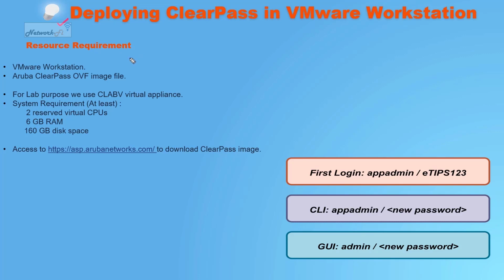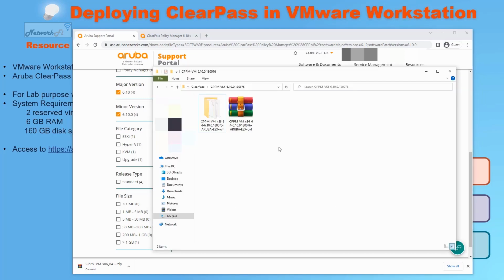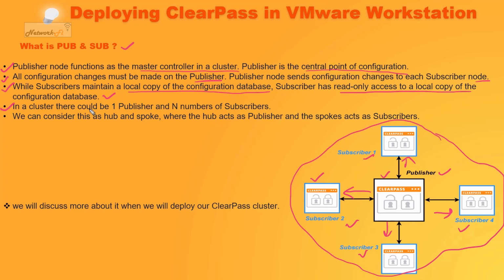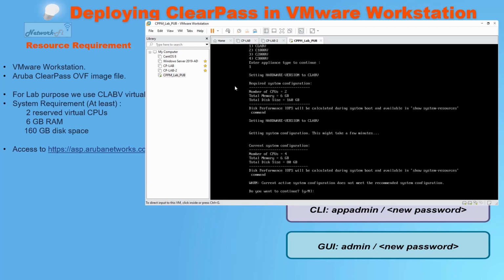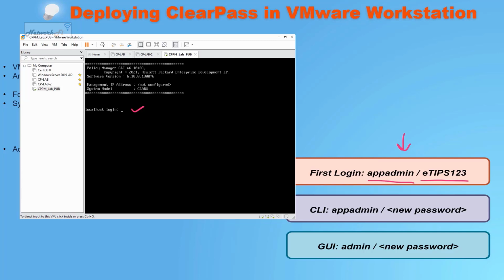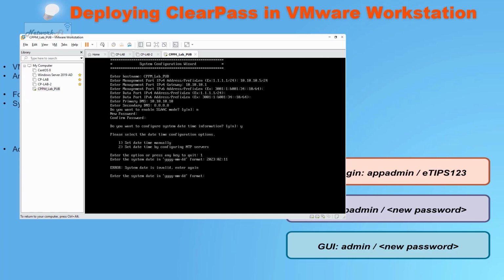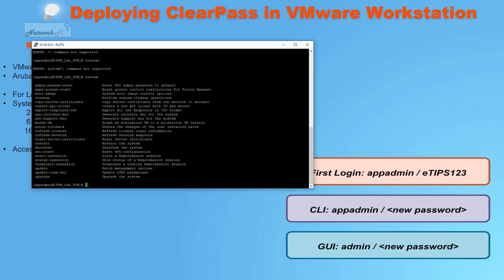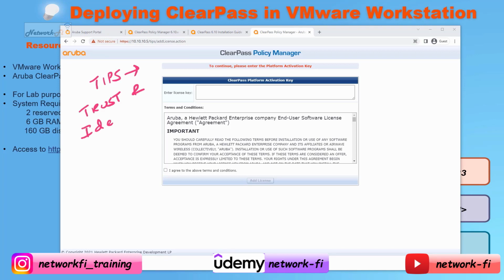Deploying Aruba ClearPass Policy Manager in VMware Workstation | Aruba CPPM in VMware Workstation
🔥 Deploying Aruba ClearPass Policy Manager in VMware Workstation | Installation and Configuration of Aruba ClearPass Policy Manager (CPPM) in VMware Workstation 🔥

🔧 Welcome to Network-Fi! In this comprehensive video, we will Integrate, Install, Configure and perform the basic setup of Aruba ClearPass Policy Manager in VMware Workstation. 🔧

📺 Video Highlights:

🔹 Resource Requirement
🔹 Download image from Aruba Support Portal (ASP)
🔹 Describe PUB & SUB
🔹 Installation of CPPM in VMware
🔹 Basic Configuration and Setup of CPPM in VMware
🔹 CLI Introduction of CPPM

If you have any questions or suggestions, leave them in the comments below.

🙌 Thank you for tuning in to Network-Fi! Get ready to become an Aruba ClearPass Policy Manager (CPPM) pro. Let's dive in! 💡📡🌐